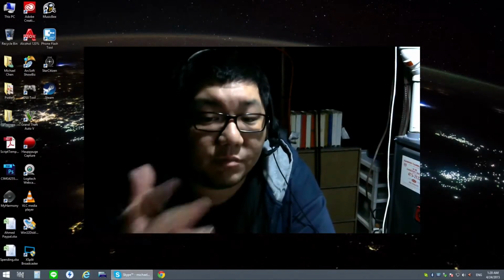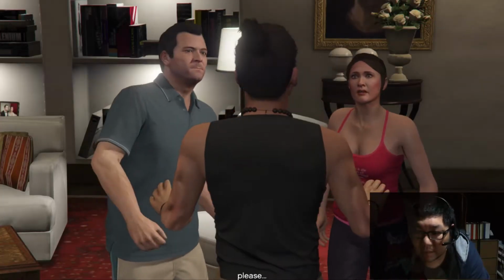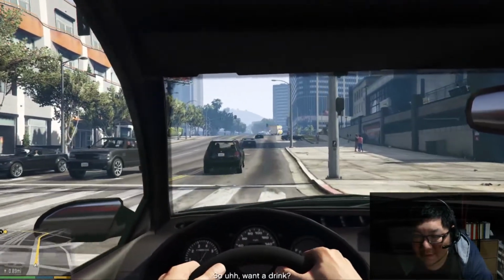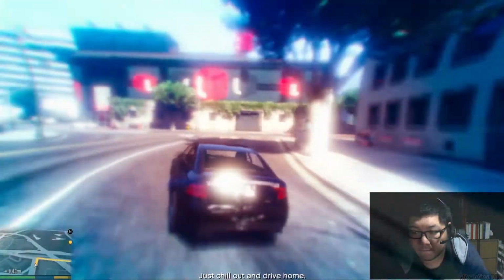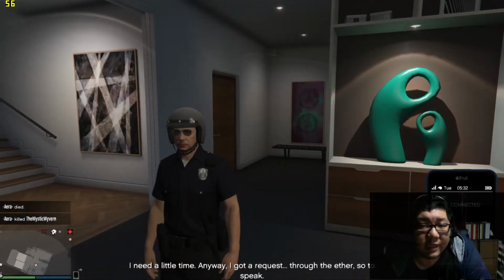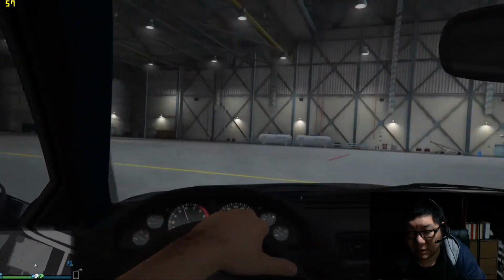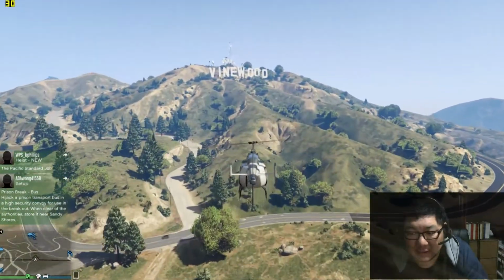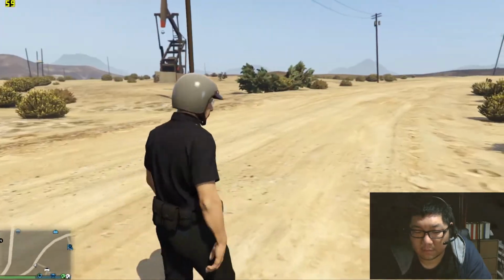GTA 5 PC Impressions Video (HD7870 AMD FX8320 8GB RAM Win 8.1)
3:46 To Skip the beginning blah right to game loading
14:00 Skip Yoga crap
27:27 Some online gameplay

System Spec
AMD FX8320@4Ghz
8GB DDR3 1600
Sapphire HD7870 2GB OC Edition